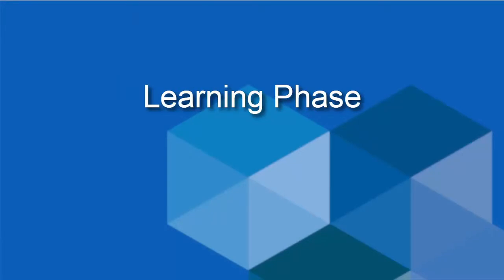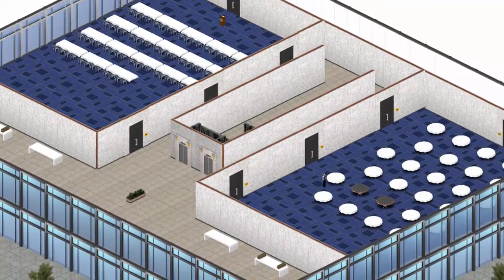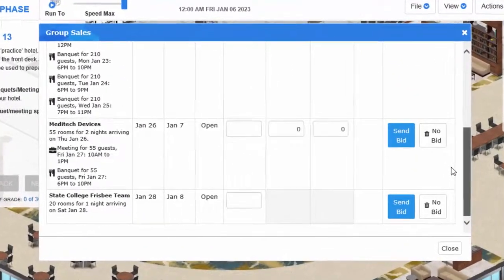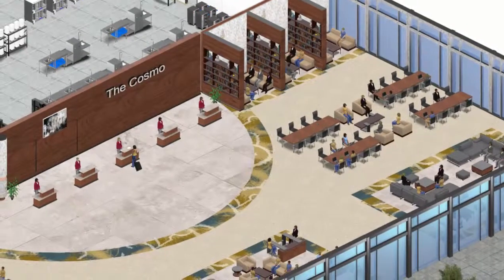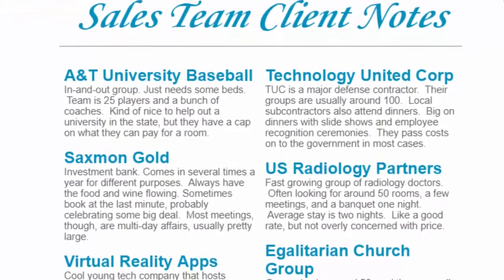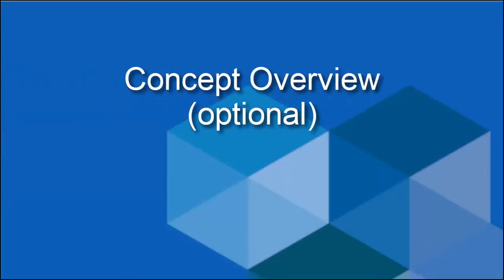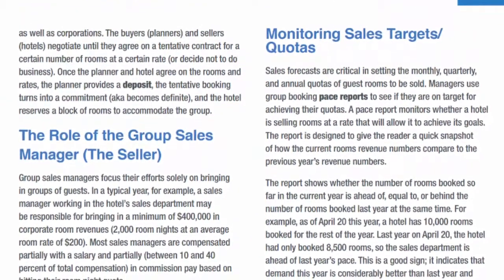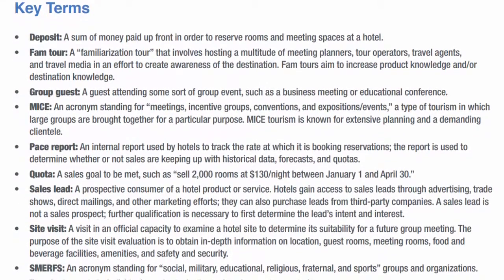Group Sales - Case Simulations’ Hospitality Collection